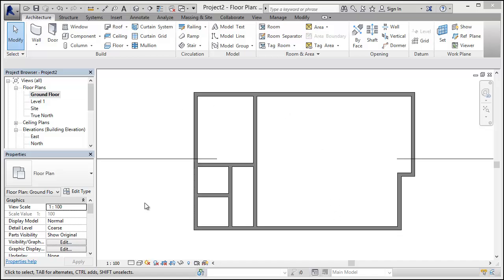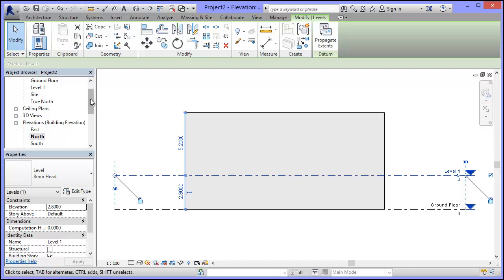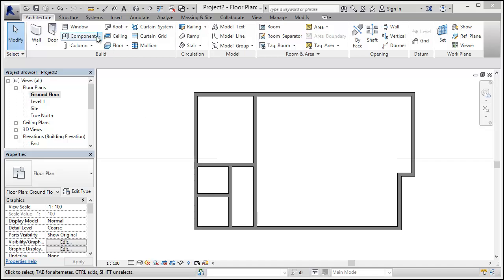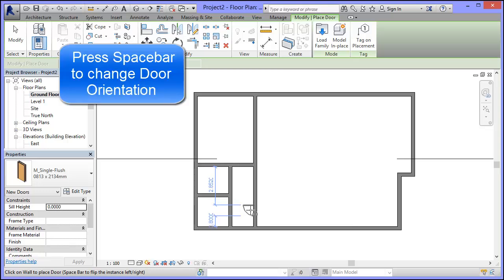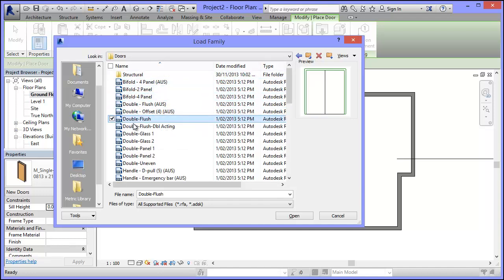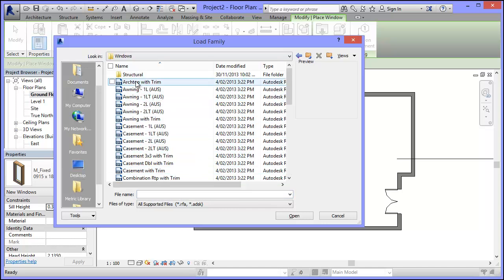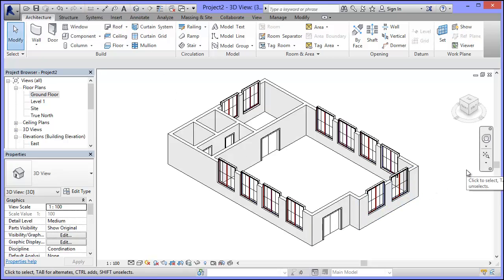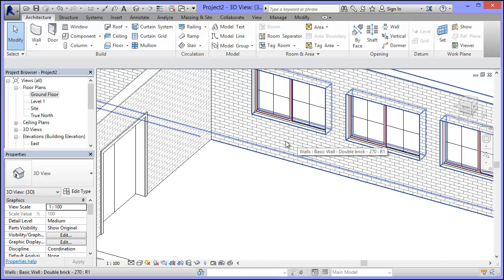Revit - Adding Doors and Windows